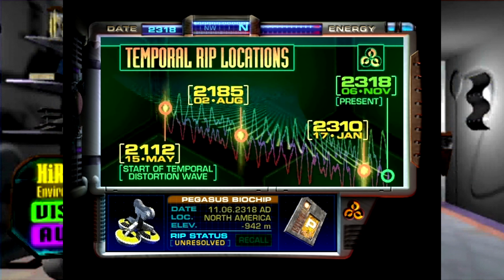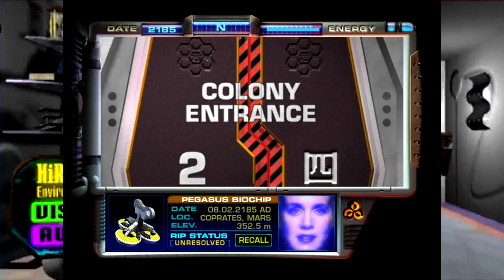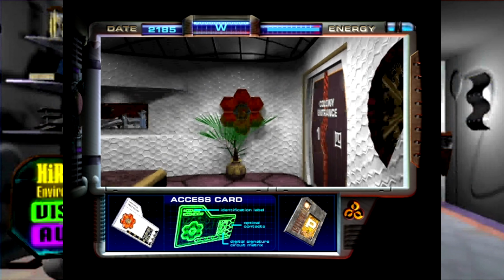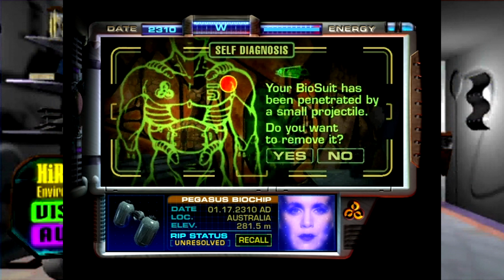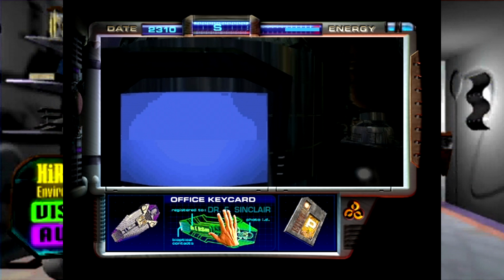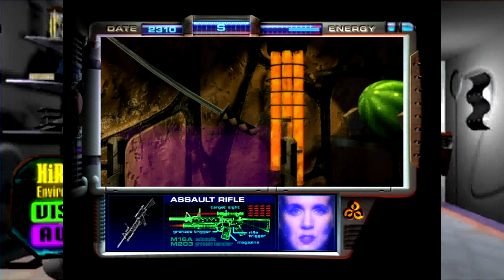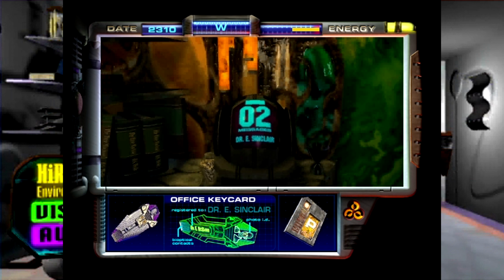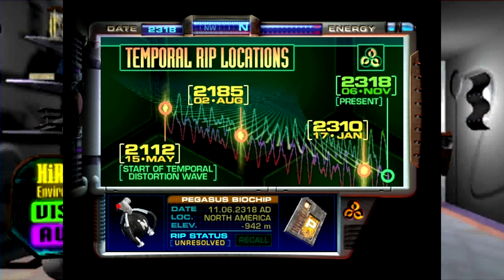Let's Play The Journeyman Project 1 Pegasus Prime Episode 5 Exploration And Investigation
We delve into each of the altered time zones in order to gather some useful item, as well as find out what caused the alterations in each time zone!